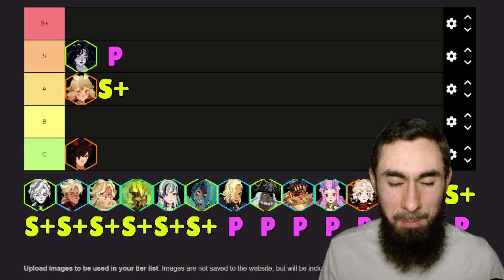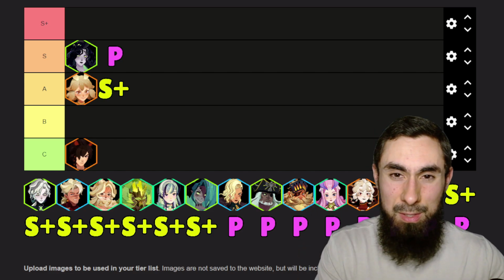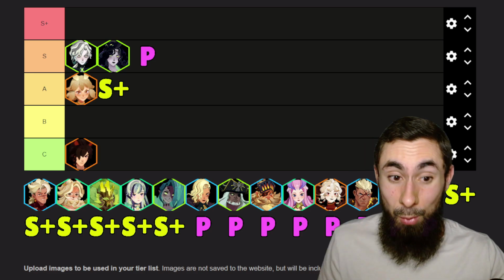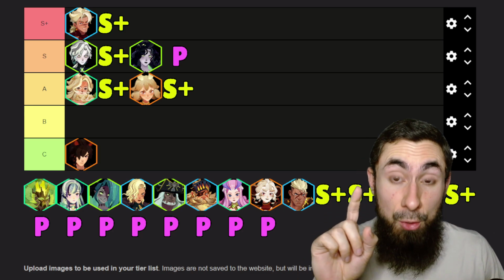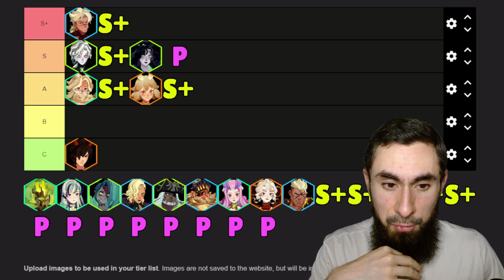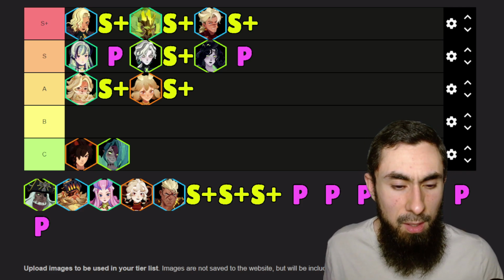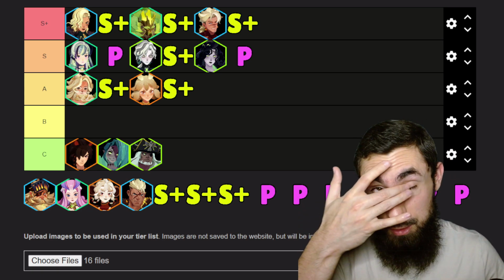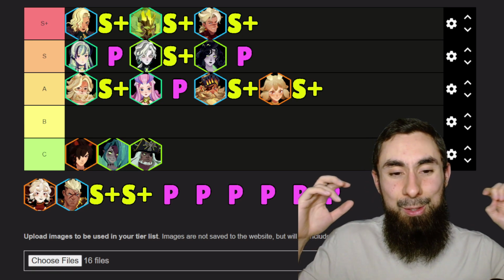SEASON STORE Priority TIER LIST! SUPREME+/PARAGON! AFK Journey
Let's make a priority Tier List for all of the heroes which will be available in the season store in season 3: chains of eternity! Let me know what you think about this tier list in the comment section, and I hope it helps you figure out what heroes you should be purchasing from this store!

00:00 Intro
00:58 Tier List Start!
17:36 Final Tier List Review
18:59 Outro